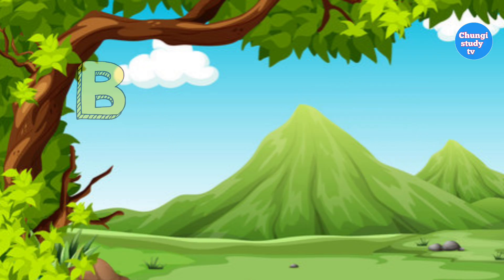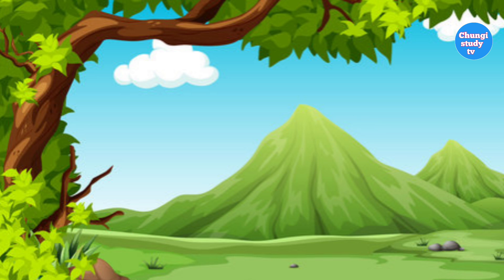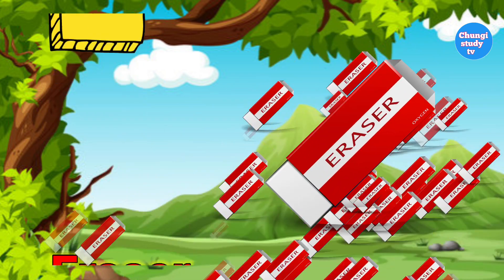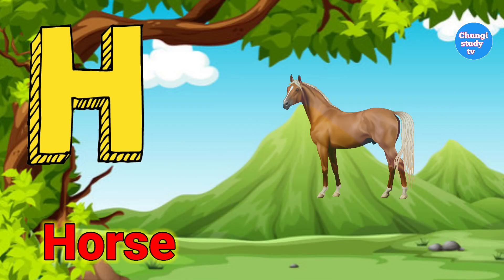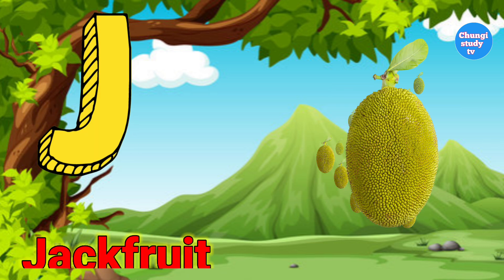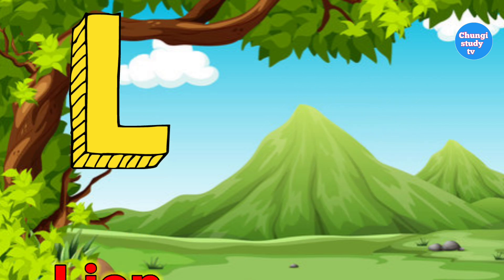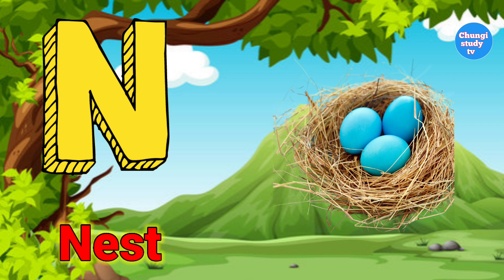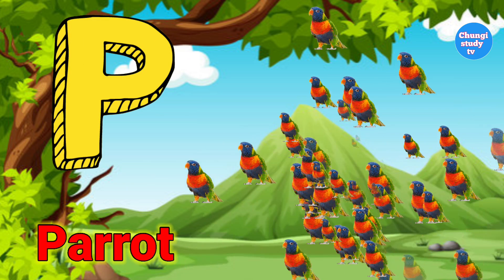A for apple | अ से अनार | abcd | phonics song | a for apple b for ball c for cat | abcde